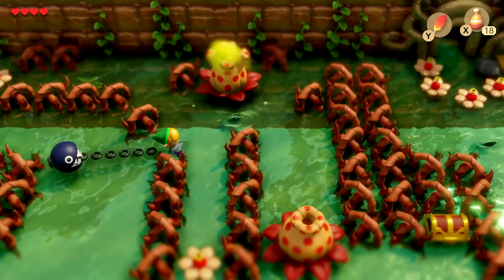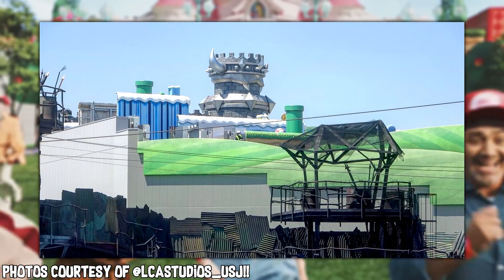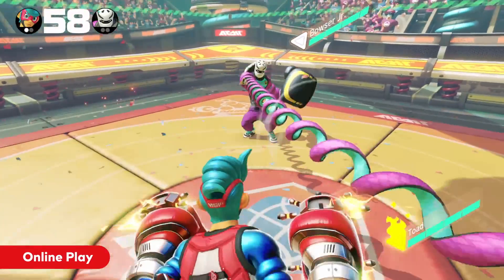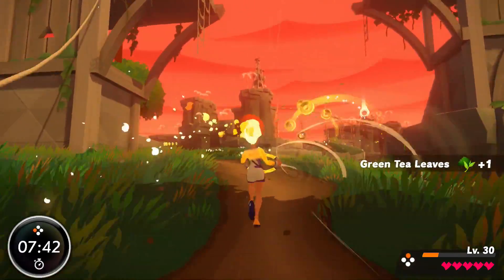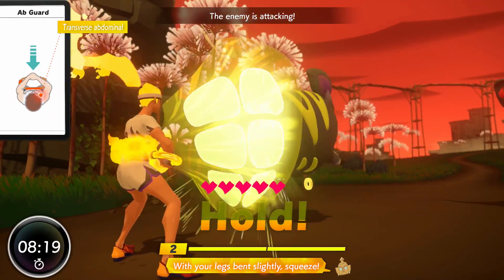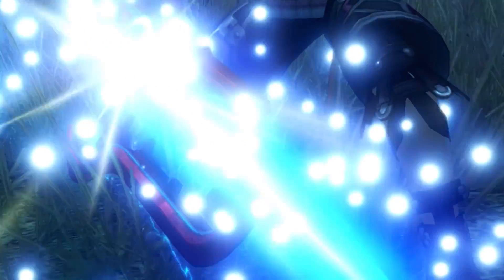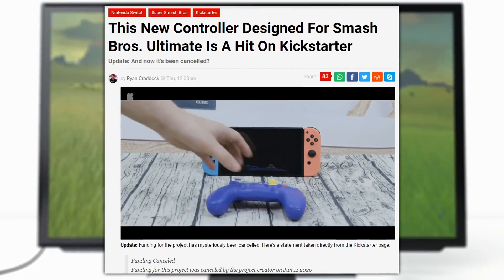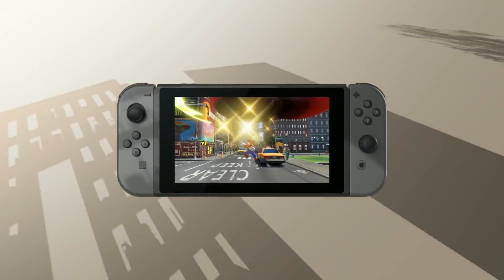More Park Pics, Monolith Wants a Smaller Project, Hackers Mad | NINTENDO NEWS ROUNDUP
The hottest Nintendo-related stories through June 4, 2020 and the Arlopinions that accompany them, all in one semi-convenient package!

Additional footage by packattack04082 and ZackScottGames